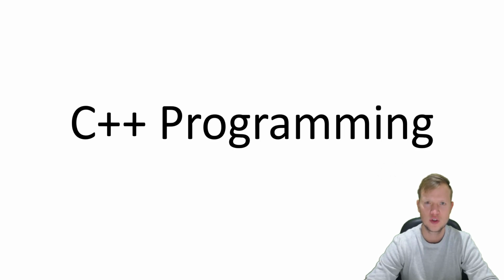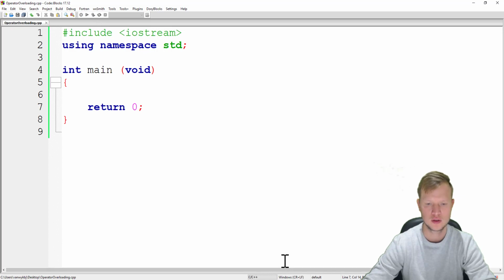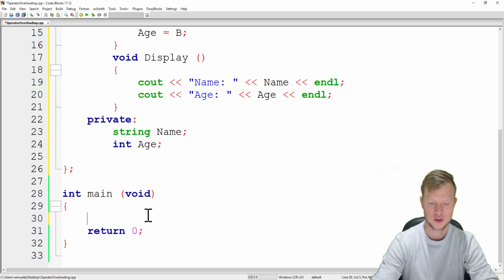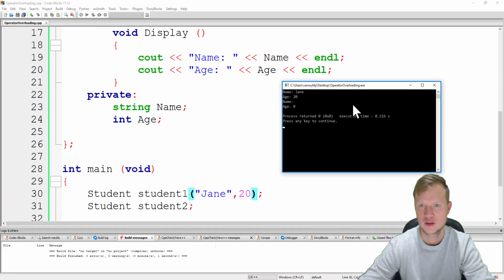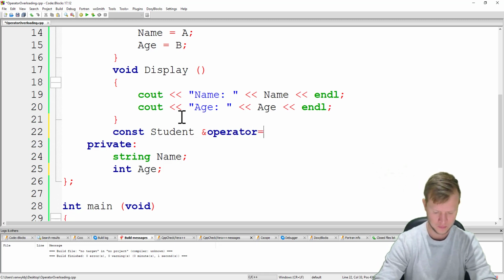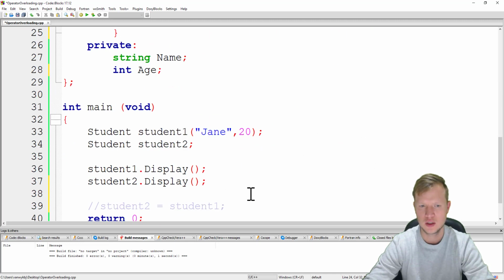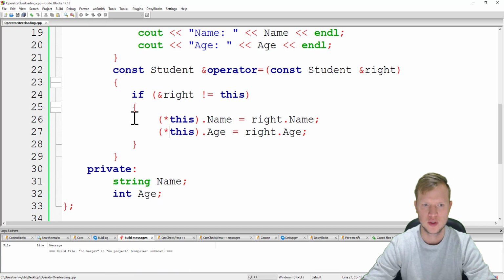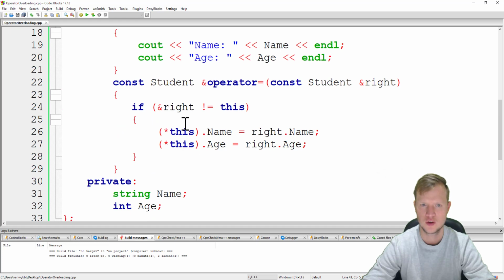17. C++ Programming - Operator Overloading (C++ Class)